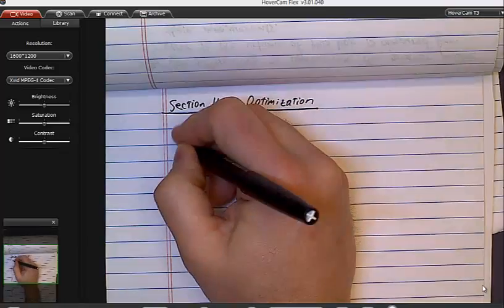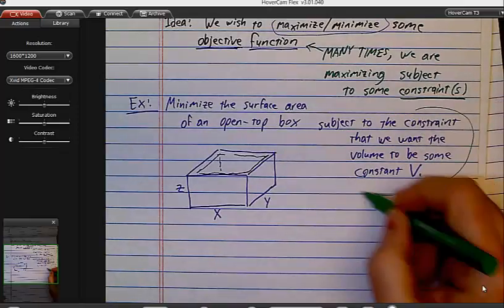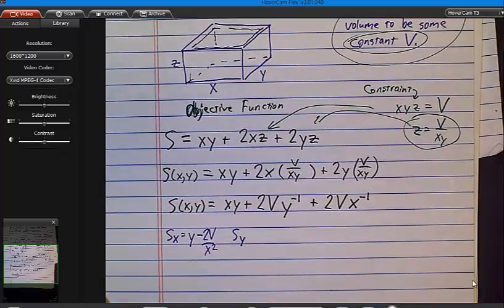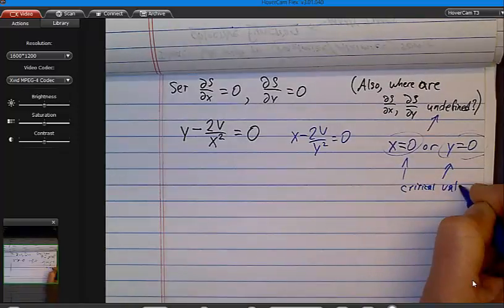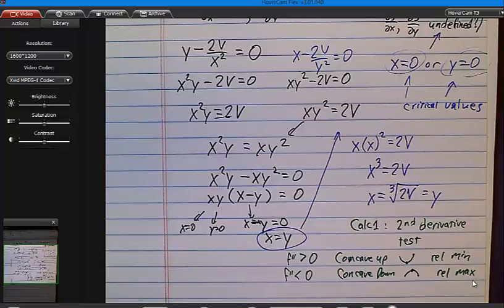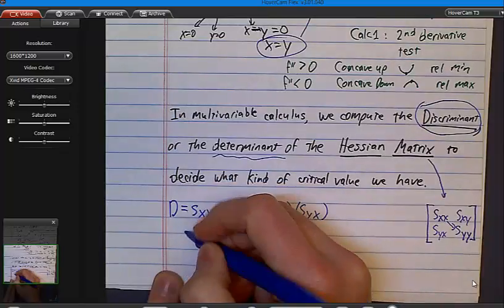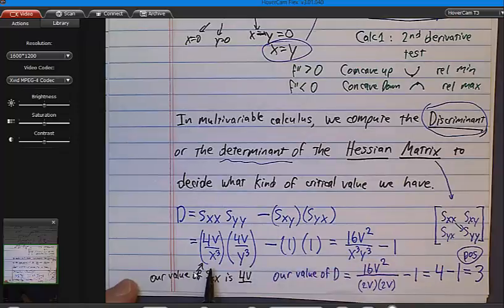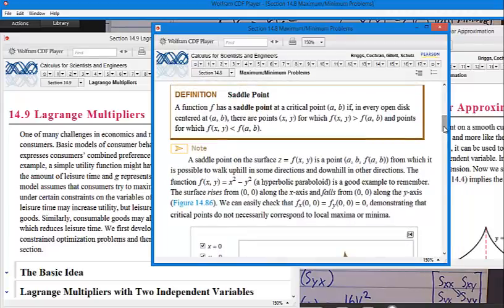Section 14 8 optimization